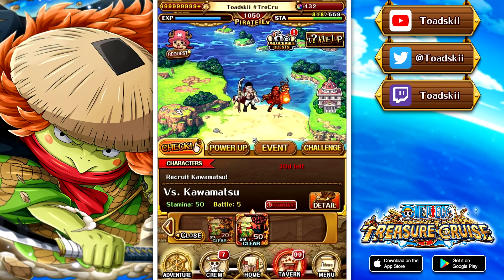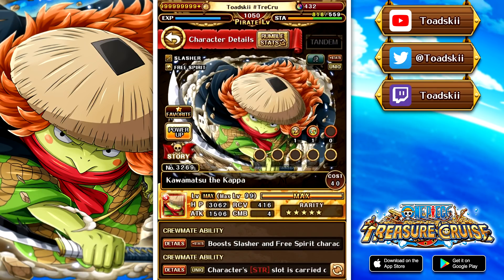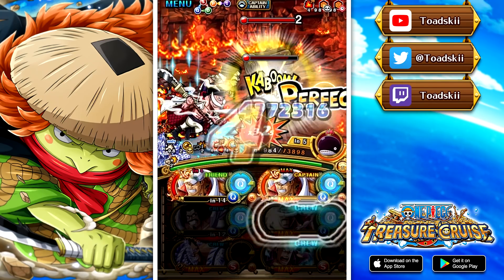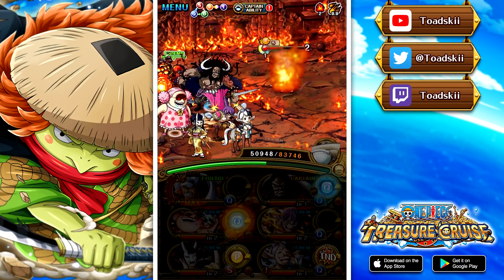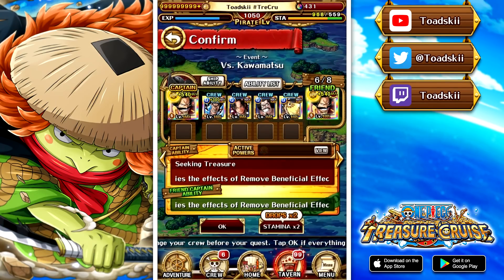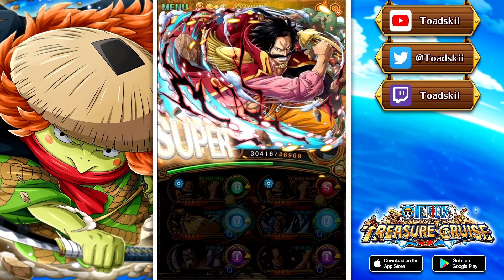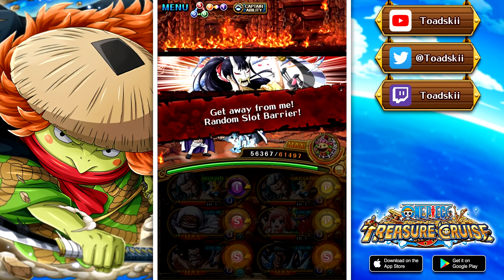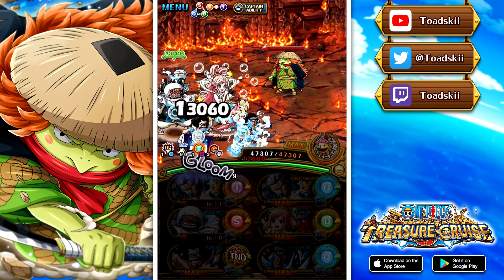★11 ARENA KAWAMATSU! 4x TEAMS! (ONE PIECE Treasure Cruise)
Timestamps:
0:00 - Kawamatsu Breakdown
2:35 - VS Akainu Team
4:48 - V2 Kaido Team
7:32 - Roger Team
10:09 - Smoker Team

TheLordShiro
Djokic Aleksandar
Cody Swinimer
gabe martin
Angel Nuno
Owen Thal